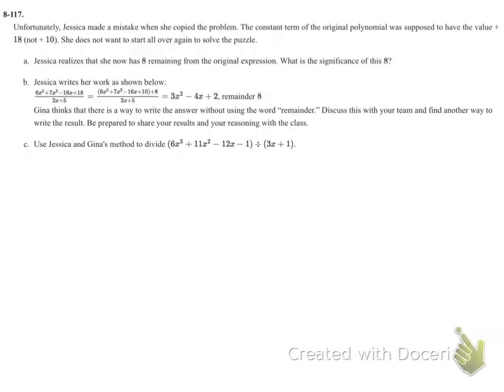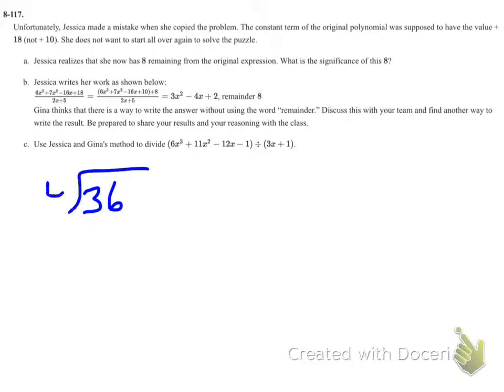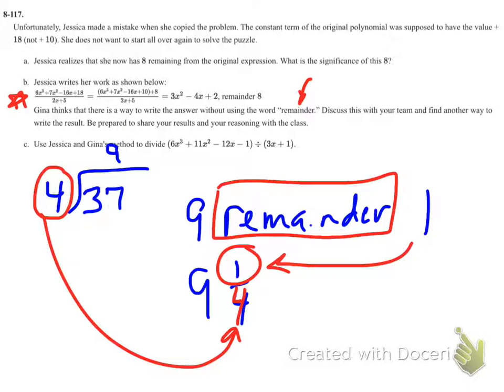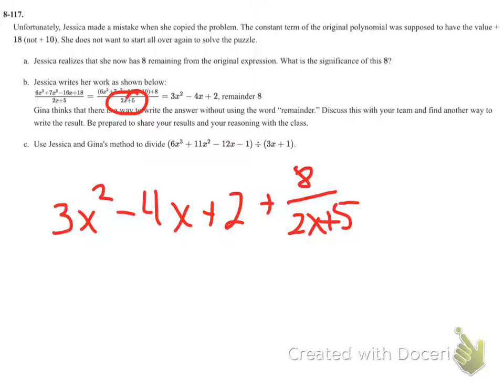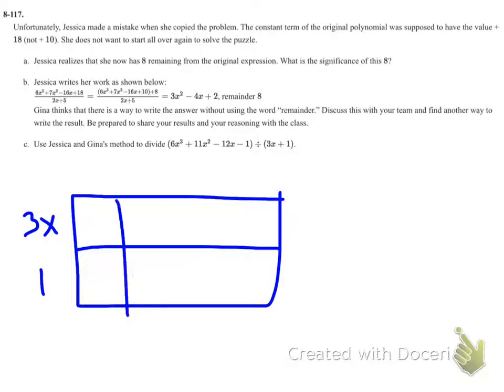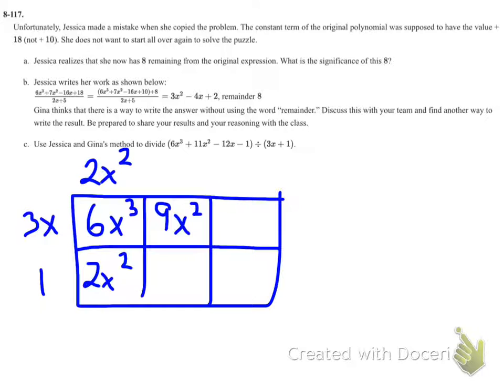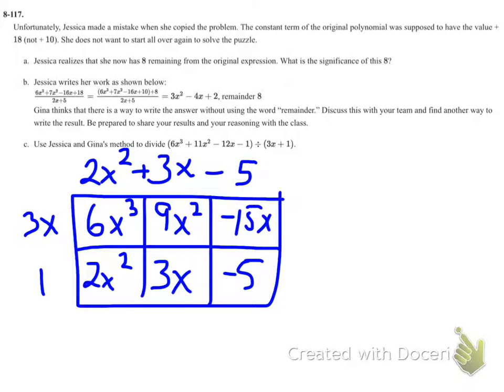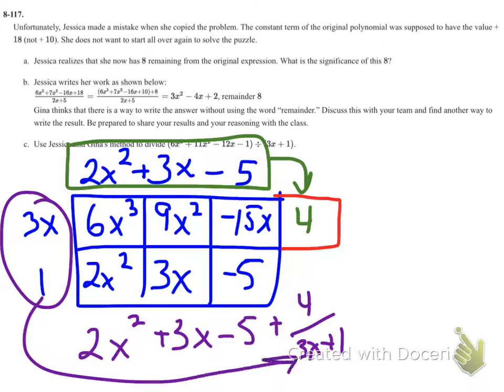CCA2 In-Class 8-117